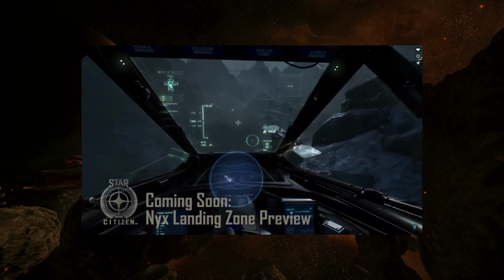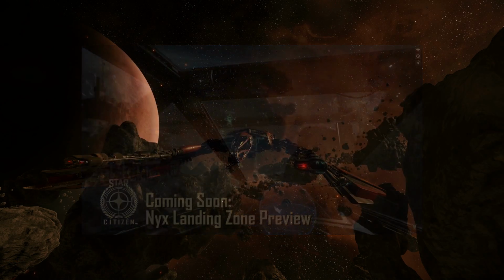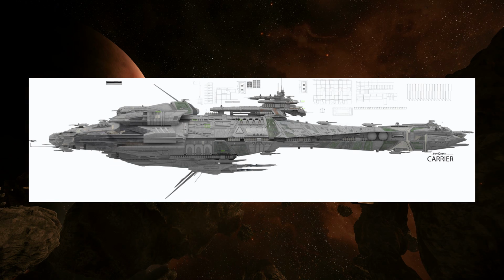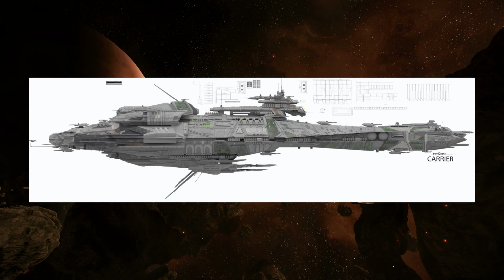Star Citizen : Ship Updates 09-11-2015